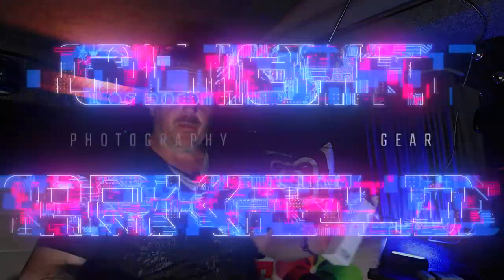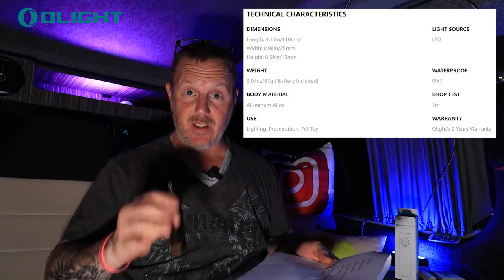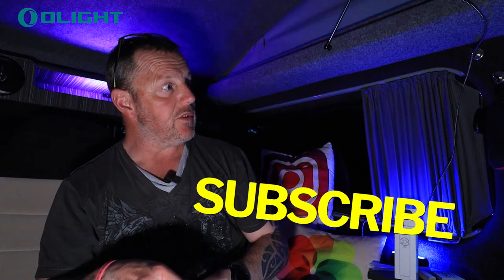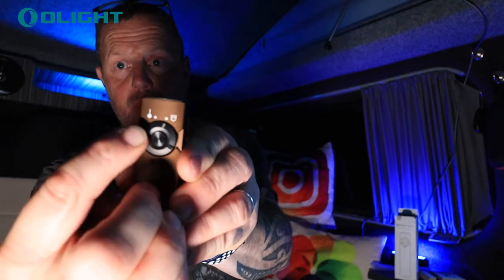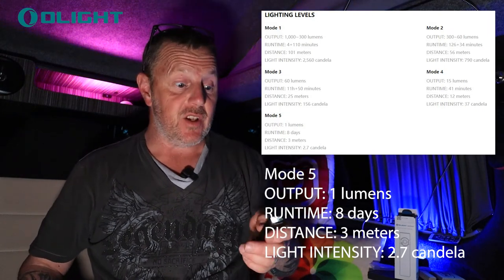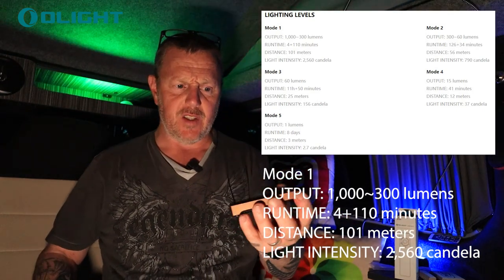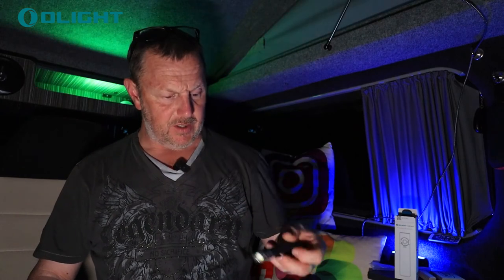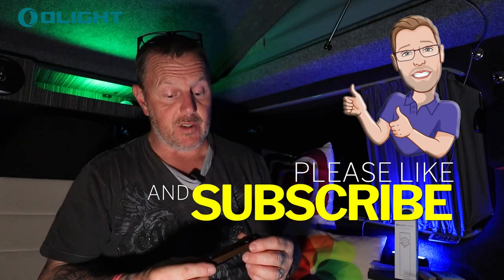Olight Arkfeld, Green laser pointer & flashlight / torch. Office Workshop Camping light 1000 lumen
Olight sent me their new Arkfeld green pointer and torch flashlight this is not only a coming hiking light but can be used in the workshop and office, it has a powerful 1000 lumen and a green laser pointer for the conference or just to have fun with the pets..

Arkfeld BK/BL/ODG/DT with CW or NW ,30%OFF(RRP:￡89.99,Sale price:￡62.99);

Other attrative deals

1. Camping patch plus Open mini,ONLY￡8.9 including shipping!!!

 Olight Perun 2 bundles,40%Off +etra 10%off with code Perun10K(￡57.57~￡97.15)